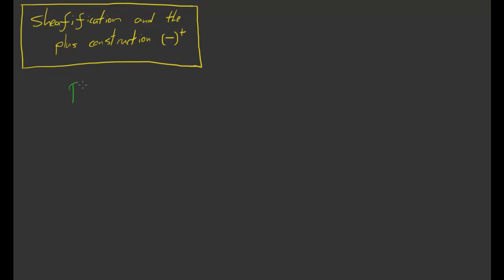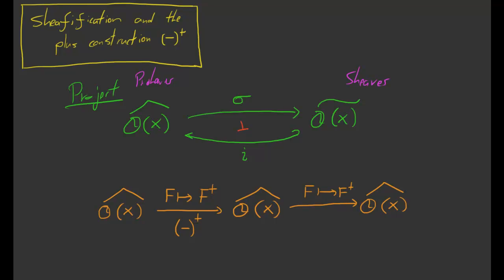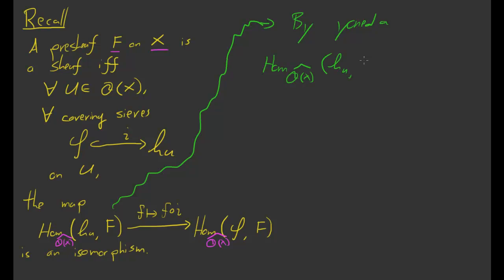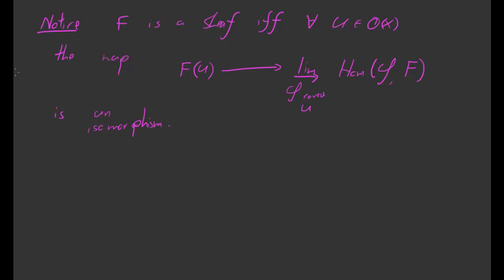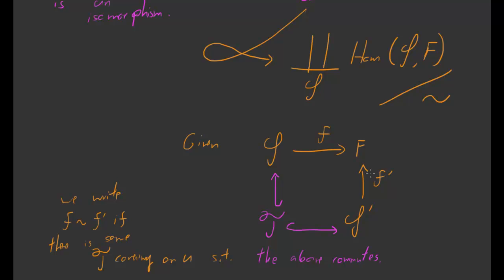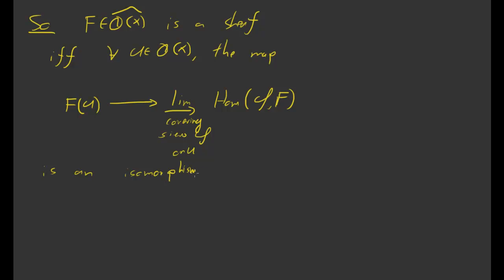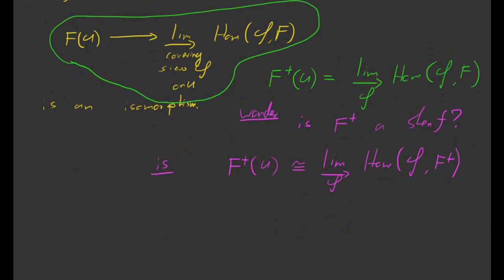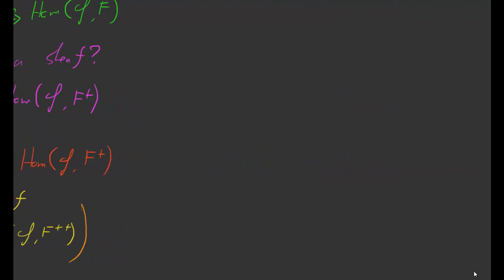Sites and Sieves Mainline 3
Using sieves to define the sheafification functor.